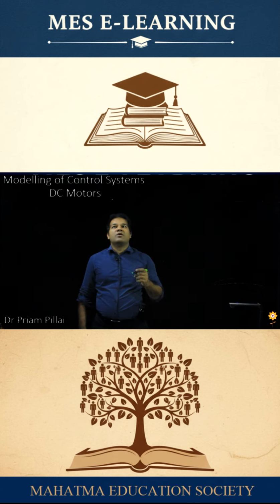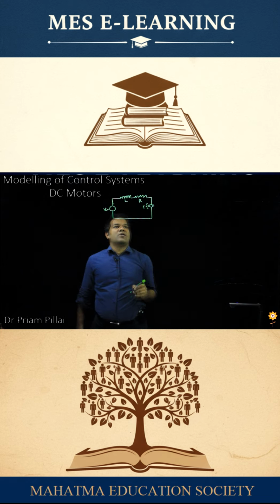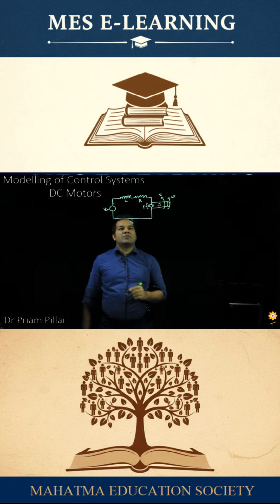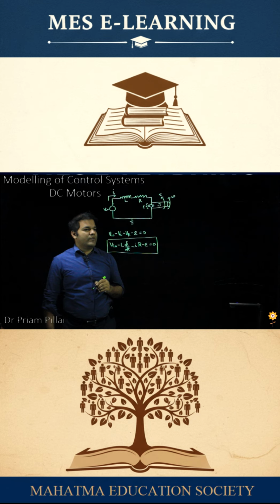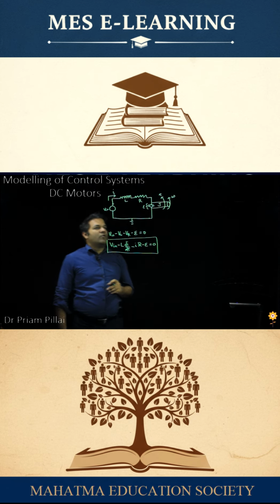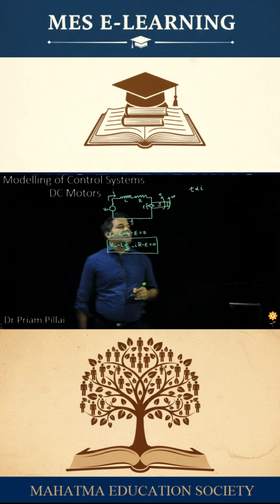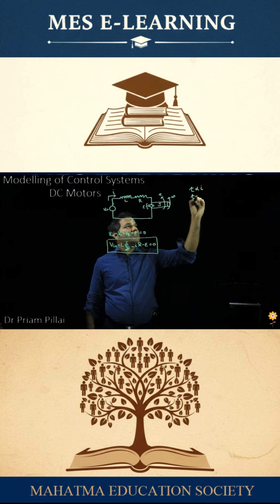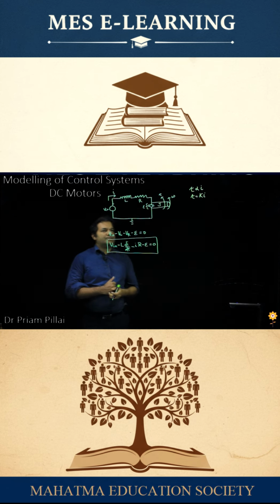DC Motor Modeling: Electrical & Mechanical Equations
As a control engineer, understanding how to model motors is crucial. This Short dives into the fundamental physics that govern a DC Motor, detailing the two key equations that connect the electrical domain to the mechanical domain. We use Kirchhoff's Voltage Law (KVL) to analyze the electrical side (voltage, current, resistance, and inductance) and then show how the Motor Constant ($K$) acts as the bridge, linking the current to the output torque and the speed to the Back EMF. This quick breakdown is essential for anyone interested in robotics, system dynamics, or motor control."